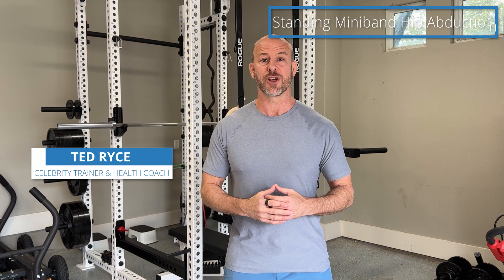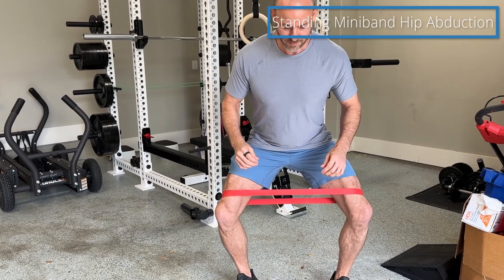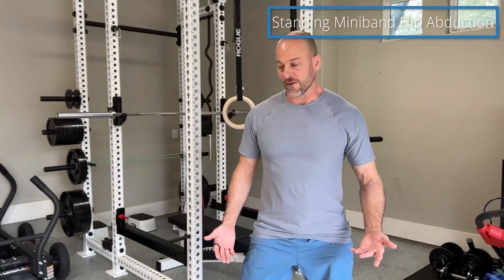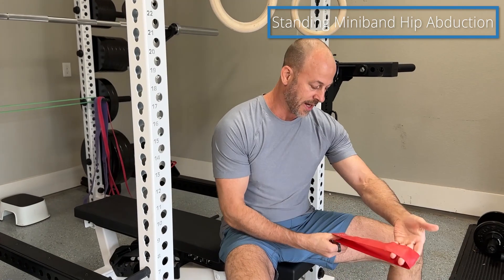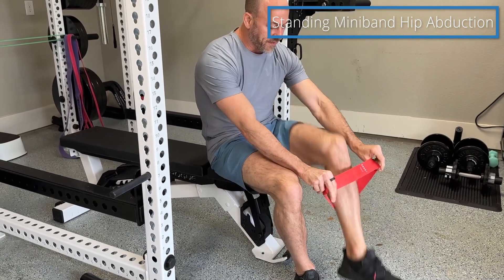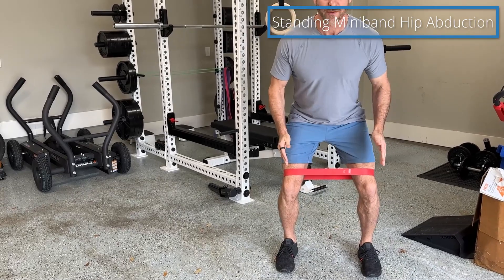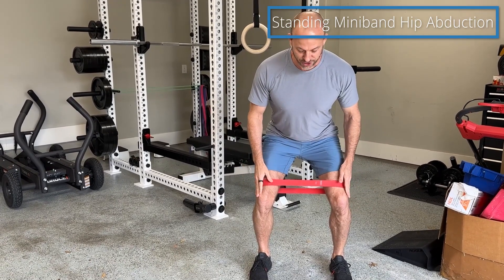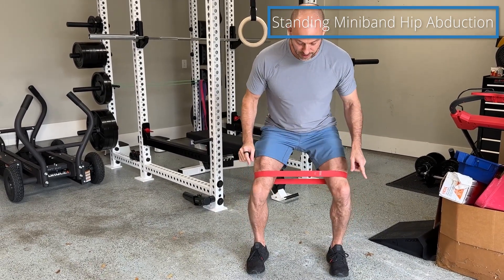Standing Miniband Hip Abduction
This video will show you everything you need to know about performing shoulder rotations. This exercise is an excellent warm-up or mobility drill, perfect for preparing your upper body for a workout or for incorporating some motion through your shoulder joint between workouts.

Instructions:

1. Understand the Exercise:
   - Shoulder rotations are designed to increase mobility and warm up your shoulder joints.
   - This exercise can be used as a warm-up before your upper body workouts or as a standalone mobility drill on rest days.

2. Set Up the Position:
   - Hold a light dumbbell in your hand. You don't need a heavy weight for this exercise, as the focus is on movement and mobility.

3. Perform the Shoulder Rotation:
   - Backward Rotation:
     1. Stand with your feet shoulder-width apart and hold the dumbbell by your side.
     2. Slowly lift your arm up and over your head in a controlled manner, twisting your body slightly to allow the shoulder to rotate fully.
     3. Continue the motion, bringing the dumbbell behind you and down to your side, completing a backward rotation.
   - Forward Rotation:
     1. Reverse the movement to perform a forward rotation.
     2. Start with the dumbbell by your side, lift it behind you, and bring it up and over your head, ending with the dumbbell in front of you.

4. Repetitions and Sets:
   - Perform 10 to 20 repetitions in each direction (forward and backward) for each arm.
   - Ensure you work both arms equally to maintain balanced mobility.

5. Form and Technique:
   - Move slowly and under control, focusing on the smooth rotation of the shoulder joint.
   - Stay within a comfortable range of motion. If you feel any pain or discomfort, reduce the range or stop the exercise.
   - Ensure your movements are smooth and fluid, avoiding any jerky motions.

6. Adjustments for Mobility Restrictions:
   - If you have any shoulder injuries or mobility restrictions, work through the range of motion that is comfortable for you.
   - Avoid any painful movements and focus on gentle stretching and mobility.

7. Usage and Benefits:
   - Use shoulder rotations as part of your warm-up routine before upper body workouts.
   - Incorporate them on rest days or when you feel stiff from prolonged sitting to keep your shoulder joints mobile and healthy.

8. Safety Tips:
   - Start with a very light weight or no weight at all to ensure you can perform the exercise comfortably.
   - Listen to your body and avoid pushing through any pain.

Give shoulder rotations a try to improve your shoulder mobility and prepare your upper body for exercise.